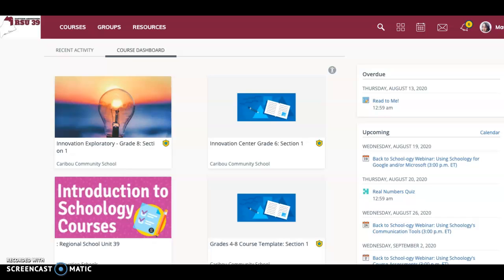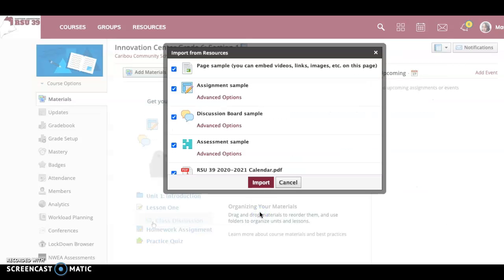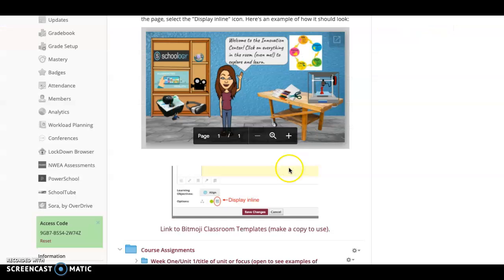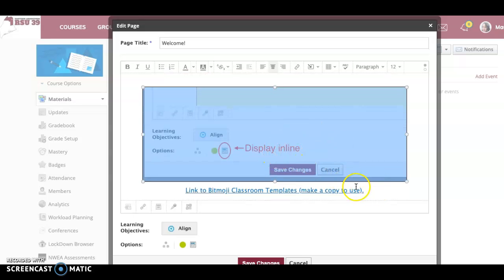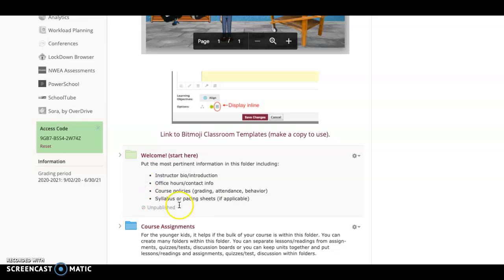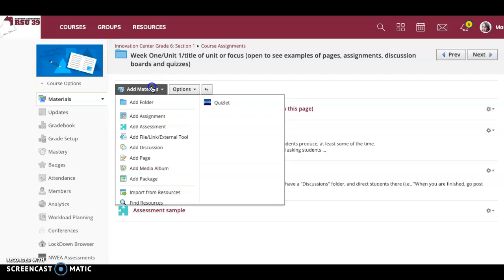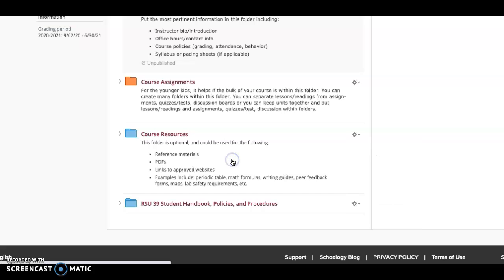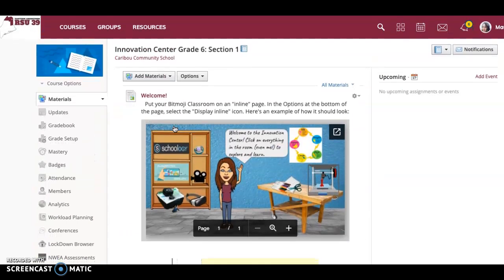Schoology grades 4-8 course template tutorial